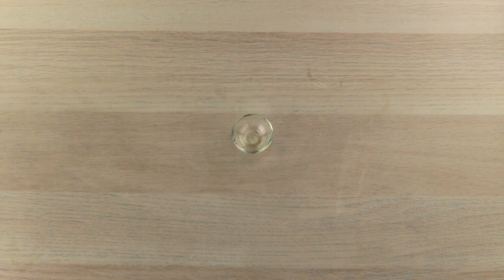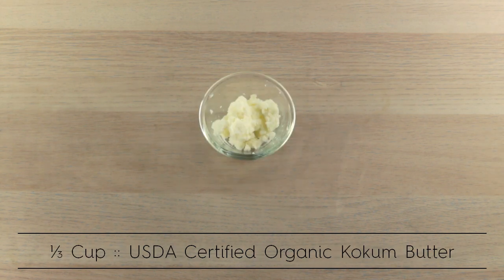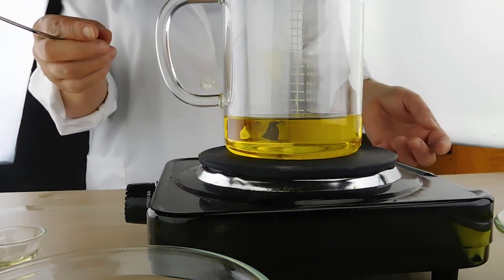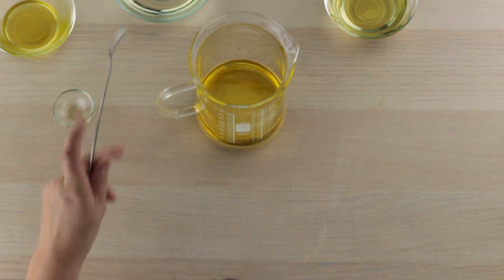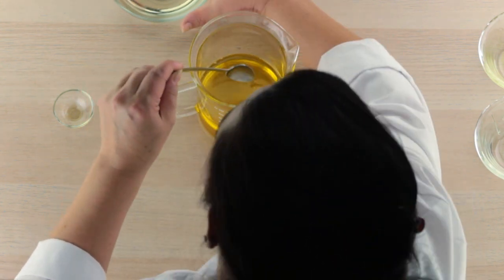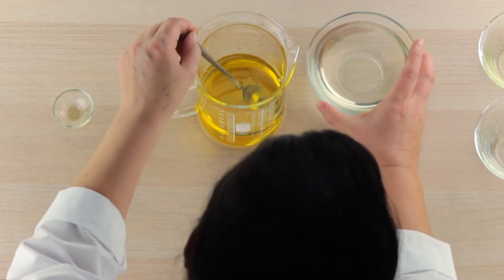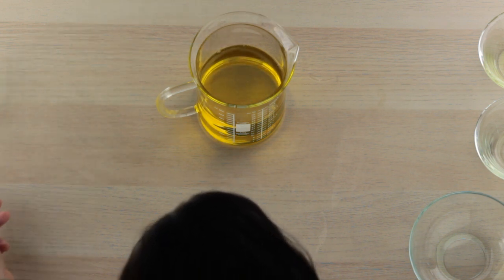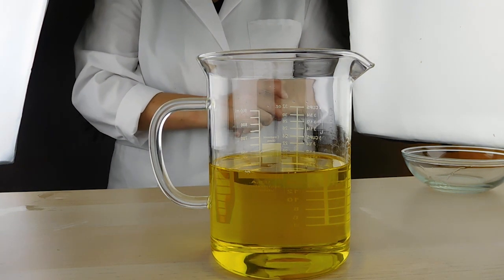Dual Purpose Brow & Eye Area Oil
The eyes are the window to the soul, but the eyebrows frame the face and express emotion most visibly. Keeping the brows well groomed and the eye area well-nourished helps us look our best even when we aren’t feeling our best. This dual-purpose oil blend serves as a way to groom and smooth the brows while deeply nourishing the delicate skin around the eyes!

• Whisk
• Mixing Bowl
• Scale

DIFFICULTY LEVEL: Easy
Approximate yield: 1 Pound  or 15 - 30 ml rollerball bottles
Suggested Packaging: 1.7 fl oz airless bottle or treatment pump

Ingredients
• ¾ Cup - Kalahari Melon Oil- (27%)
• 3 Tbsp - USDA Certified Organic Prickly Pear Oil- (7%)
• ¾ Cup - Apricot Kernel Oil- (27%)
• 2-3 drops - Carrot Seed Essential Oil- (0.02%)
• 1/3 Cup - USDA Certified Organic Kokum Butter- (11.98%)
• ¾ Cup - USDA Certified Organic Jojoba Oil- (27%)

Directions
1. Simply blend all ingredients together and add pour into roller ball bottles.
2. Apply to brows and eye area anytime!

Please note that this recipe has not been challenge tested for preservation efficacy. If you use this recipe for market sales, it is up to you to ensure the safety of the product. We strongly recommend 3rd party challenge testing.